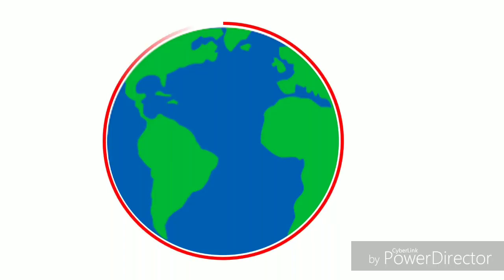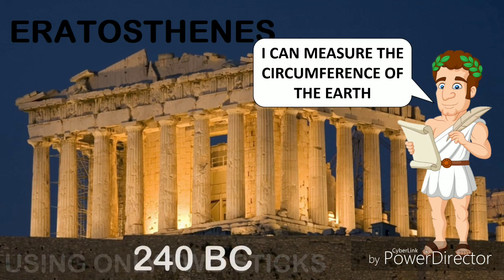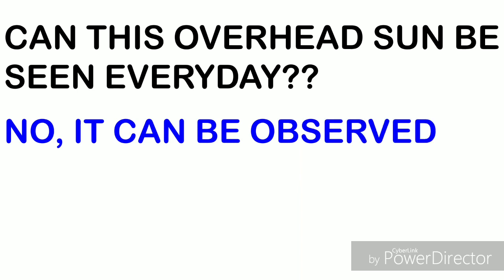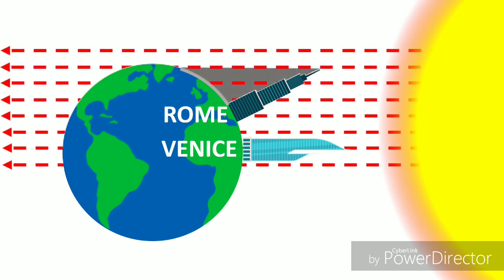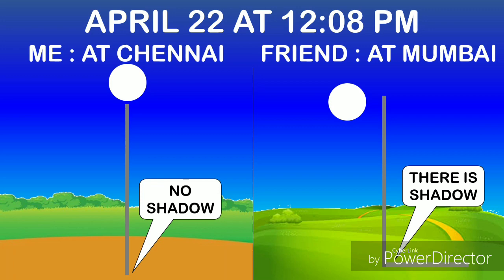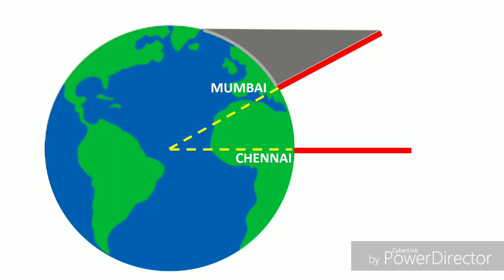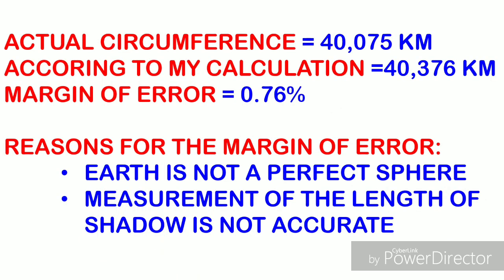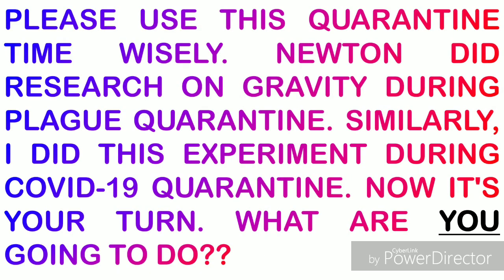How can we measure the circumference of the Earth using two sticks??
In this video, we will be seeing how a man named Eratosthenes used his intellectual mind to measure the circumference of the Earth. He neither invented nor used any complex instrument. All he used were two sticks and some basic mathematics. Let's see how in this video.

I too had recreated the same experiment as done by Eratosthenes and got an approximate circumference of the Earth.

Note that this experiment can't be performed on all days. It can be done only on one or two (depending on your location) peculiar days of the year.